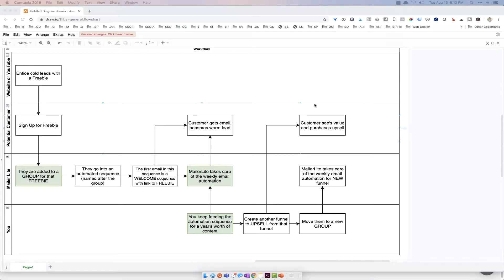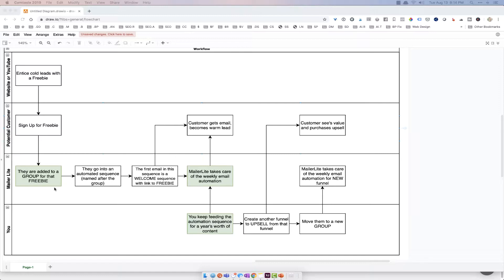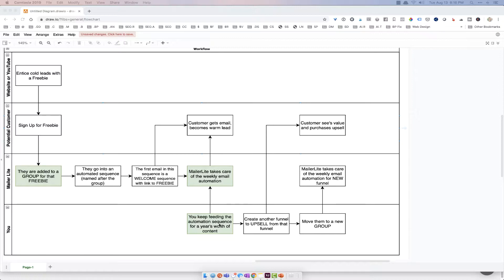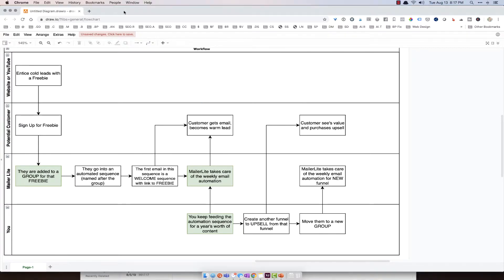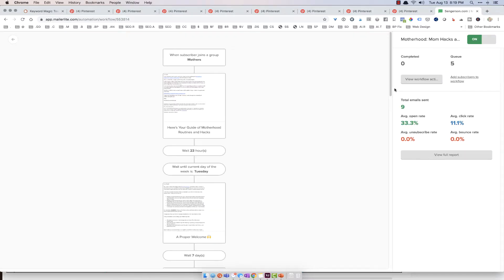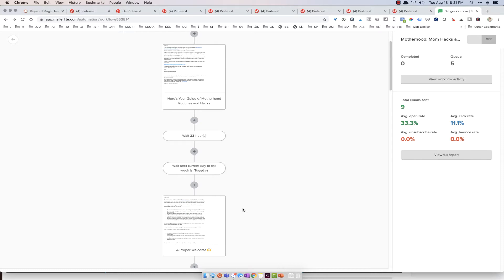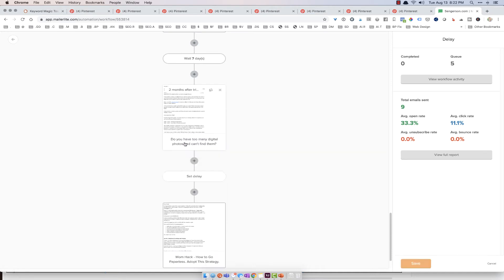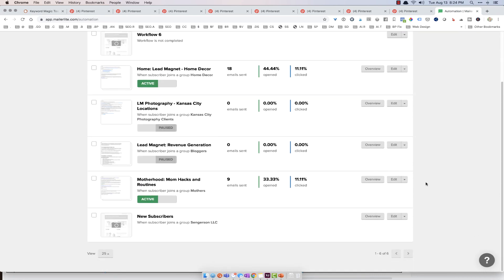How to Get Started with MailerLite Lead Magnets and First Email Automation Sequence and Workflow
Are you looking to figure out how lead magnets work, what type of sales funnels they can drive, and how to create one easily using email automation? If you are a blogger or small business owner, this tutorial is aimed at you!

I'm going to walk you through a high level overview so you can understand the strategies on how to set up your MailerLite account with examples of what I do on my blog! I'm not going to talk tech. I want you to understand the strategies before implementing the tech so that you know what the value is to you before putting the effort into it!

If you have asked yourself the following questions, this video will walk you through just that! MailerLite is a free tool that can help you do just that.

What is a freemium, lead magnet, opt-in, content upgrade, or incentive? They are all the same thing.

In this video, I'm showing you how to send out lead magnets using MailerLite groups. I know some people use segments, but I prefer using groups for newbies as it makes the most sense!

An automated email sequence can help not only bloggers, but small business owners looking to take their online marketing strategies to the next level.

The process of collecting emails will provide you an ability to SELL to your potential customers directly without having to play algorthim games. And best of all? Once you get their email, you literally get a direct connection to them via their inbox!

BLOGGING, YOUTUBE, VLOGGING & REMOTE OFFICE GEAR

49” Monitor
Vivo Electric Dual Motor Desk

MY BEST TIPS AND TOOLS

Take this survey to let me know what you want to learn about on this channel:

Subscribe to let me know that you guys love videos like this and so I continue creating content on productivity tools and how you truly can achieve success with online content creation!